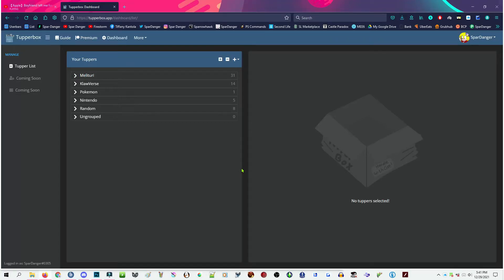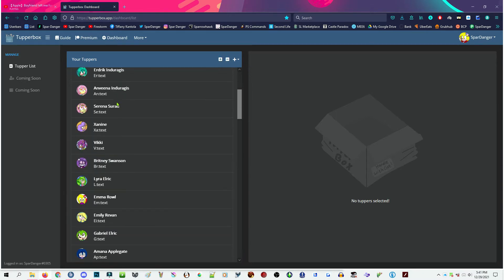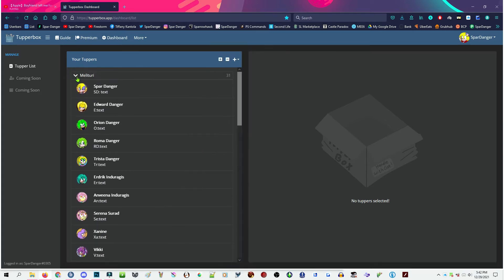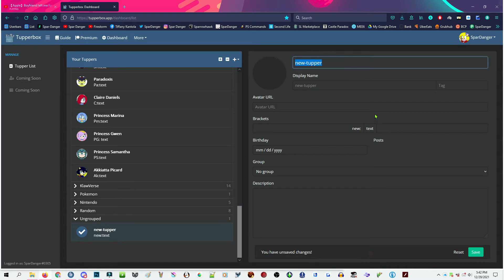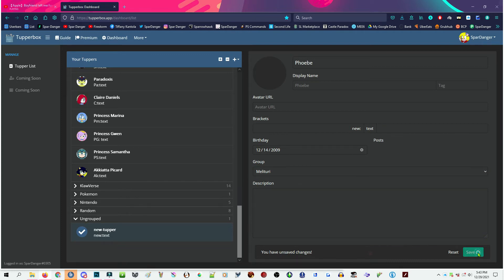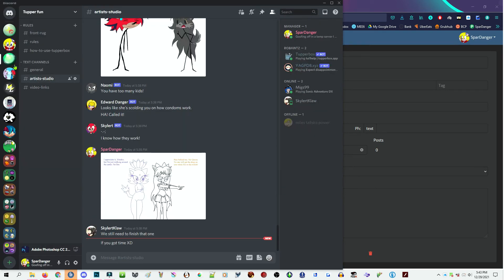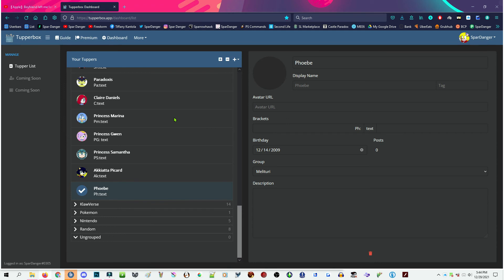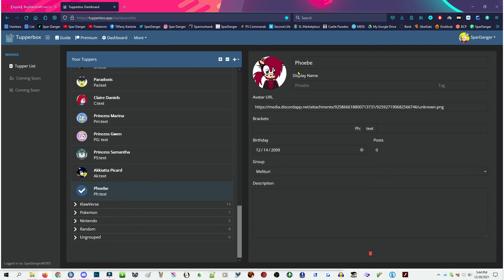Tupperbox website tutorial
Tupperbox website tutorial. What else CAN I say? XD